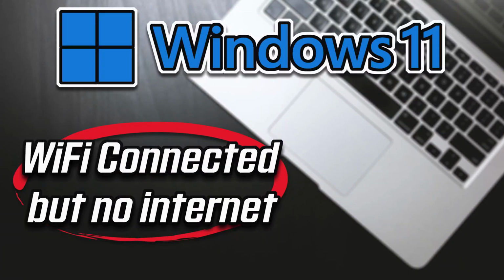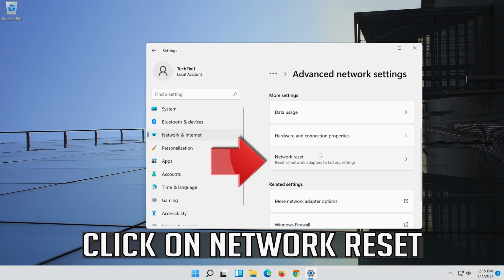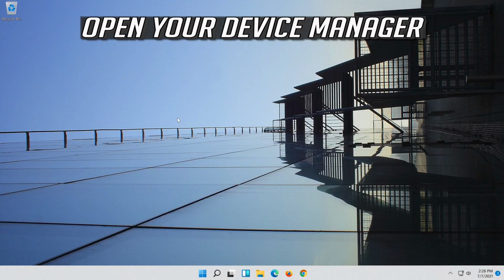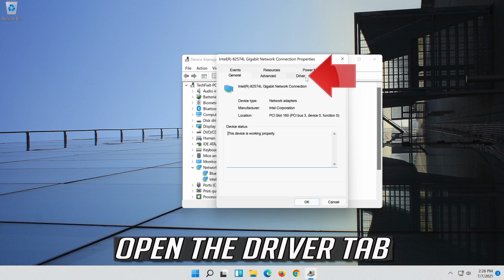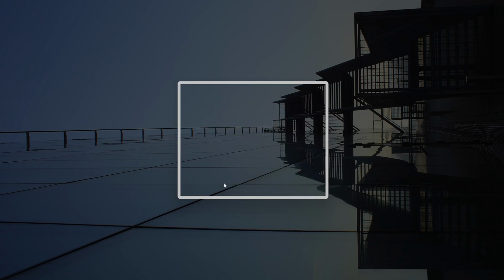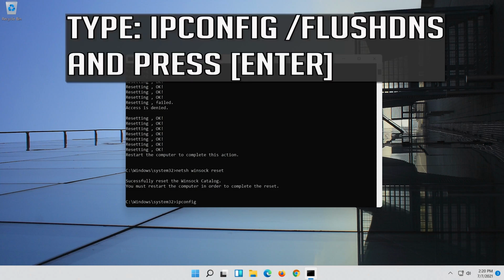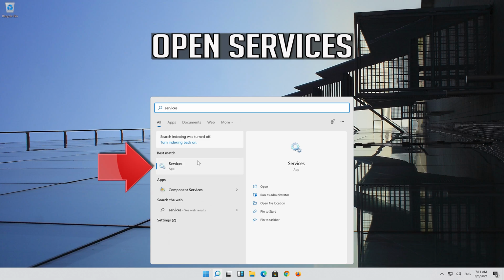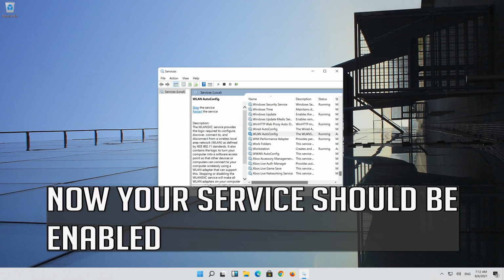WiFi Connected But No Internet Access on Windows 11 Fix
How To Fix WIFI Connected But No Internet Access On Windows 11

Issues resolved in this tutorial:
connected but no internet Windows 11
connected but no internet access Windows 11
connected but no internet access WIFI
connected but not internet Windows 11
connected but no internet access router Windows 11
connected but no access to internet
connected WIFI but no internet access Windows 11
Bluetooth connected but no sound
connected but no connection
ethernet cable connected but no internet
WIFI connected but no data connection Windows 11
WIFI connected but no internet connection Windows 11
connected but no data connection
WIFI got connected but no internet Windows 11
hotspot connected but no internet access Windows 11